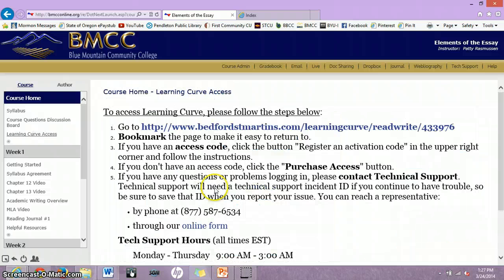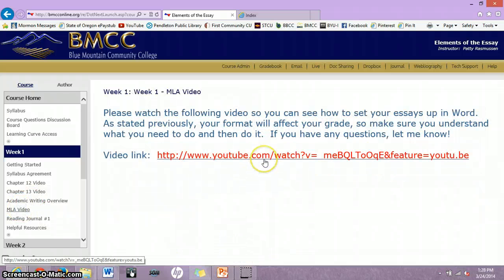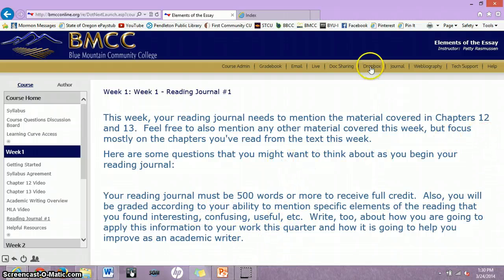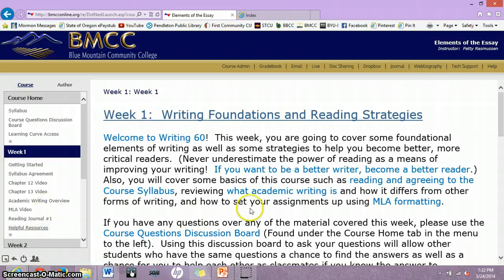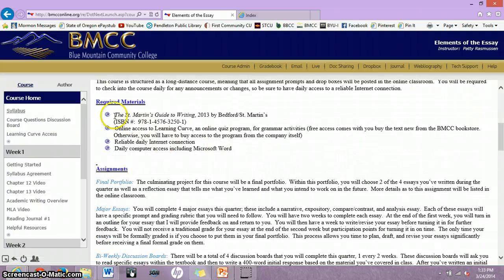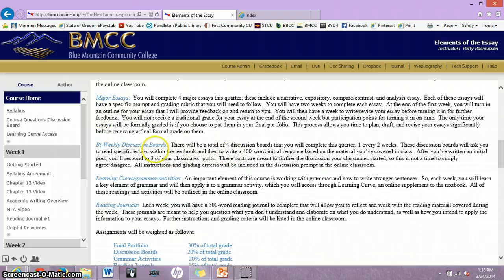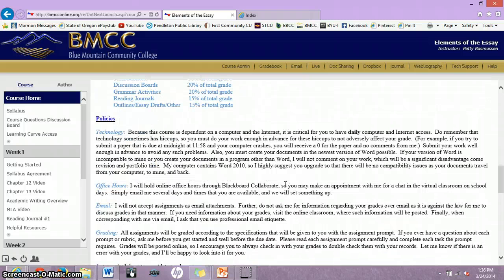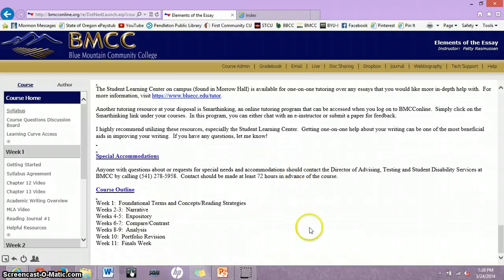Writing 60 Overview